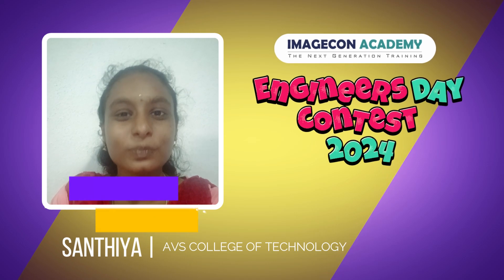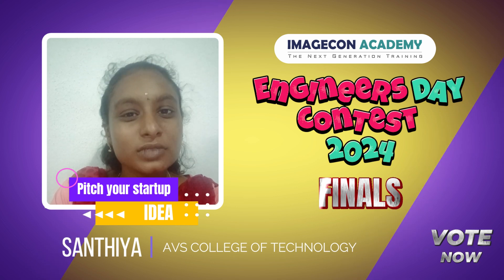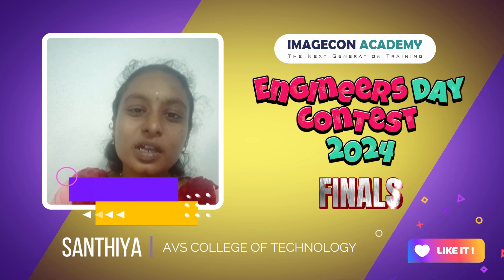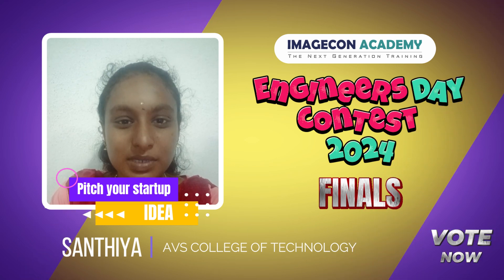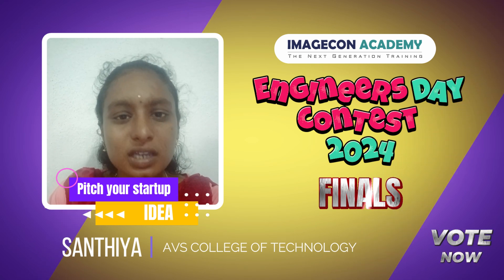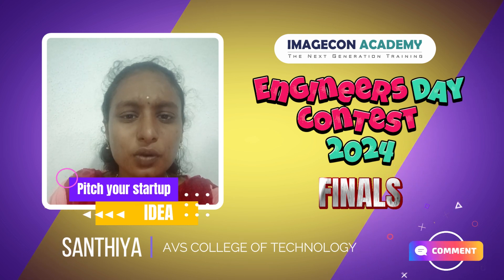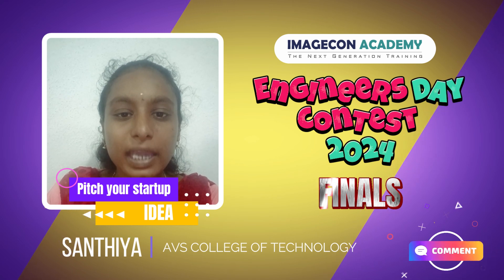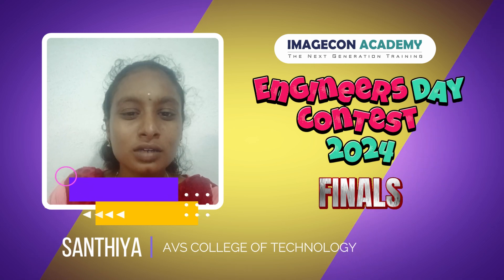Engineers Day Contest 2024 | Ms. Santhiya - Finalist | AVS College of Technology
🎉 Congratulations to Ms. Santhiya - Finalist | AVS College of Technology of Engineers Day Contest 2024! 🎉

Your innovative startup ideas have made it to the finals, and now it's time for YOU to choose the winner! 🏆

🔍 How to Vote: 💬 Views, Likes, and Comments on the finalist pitches will all count as votes. But there's one catch — only votes from our subscriber will be counted! Make sure you're following our page to make your vote count. ✔️
📅 Voting is open now! Show your support and help your favorite idea win!
Join us in the IMAGECON ACADEMY Engineers Day Contest 2024 to see who wins!!!